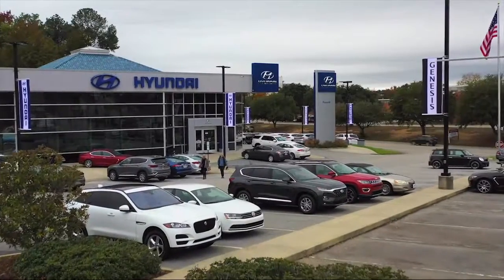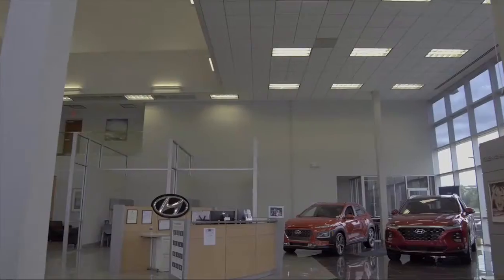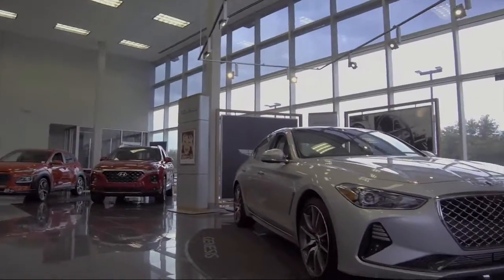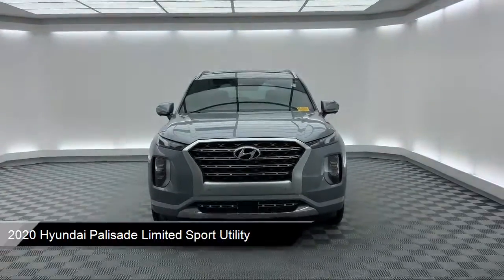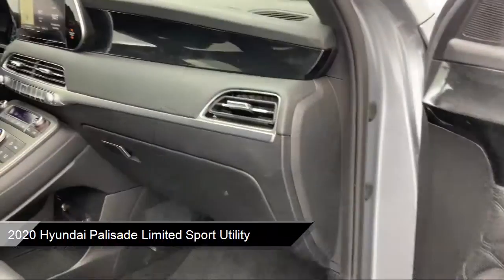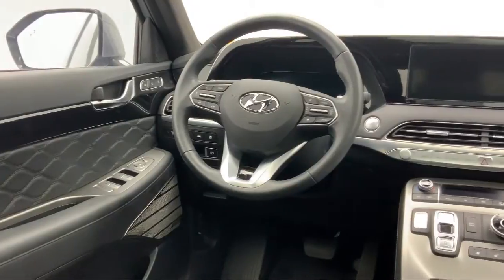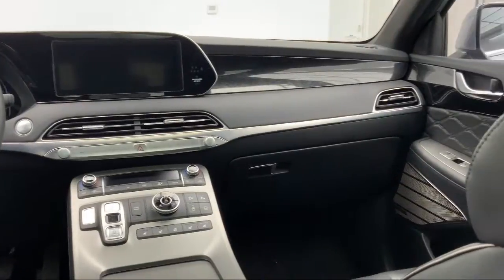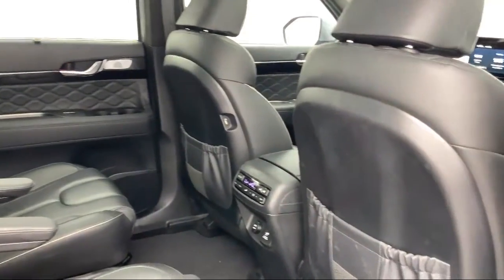2020 Hyundai Palisade Limited Sport Utility Columbia Lexington Irmo Forest Acres Arcadia Lakes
2020 Hyundai Palisade Limited Sport Utility Stock Number: LU161259 Vin:KM8R5DHE9LU161259.